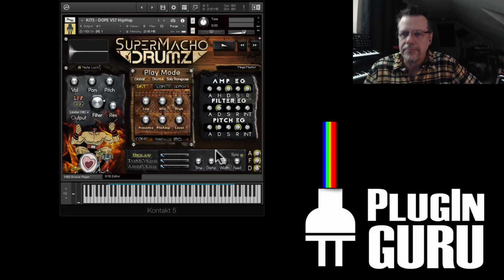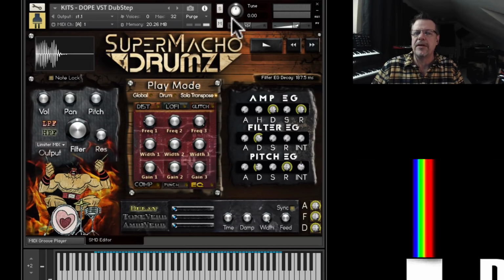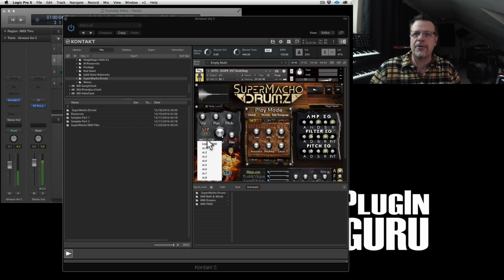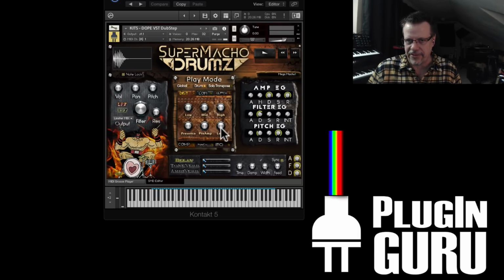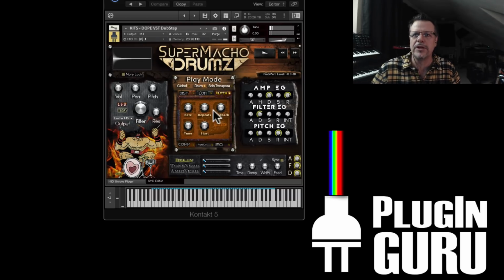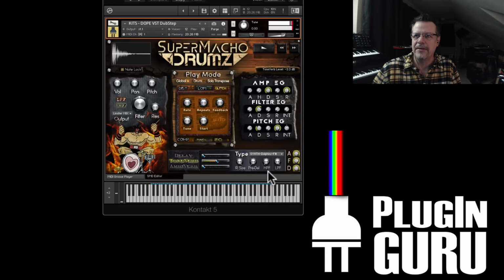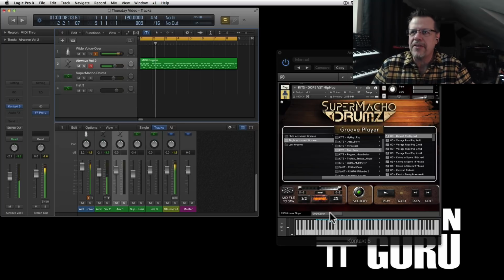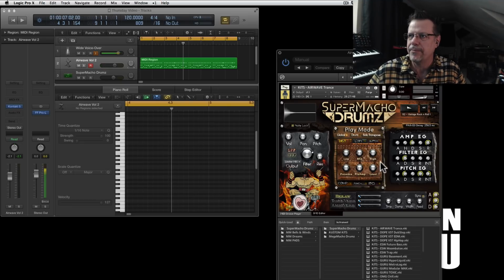SuperMacho Drumz: Part 2 - The Interface & Groove Player